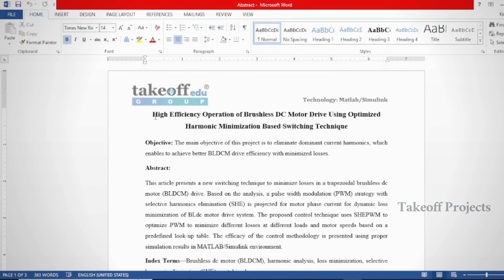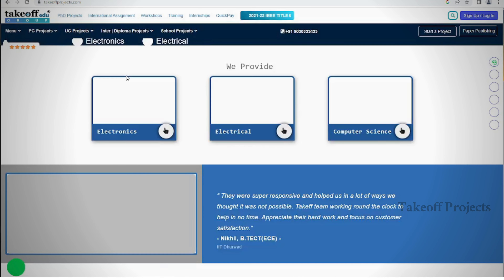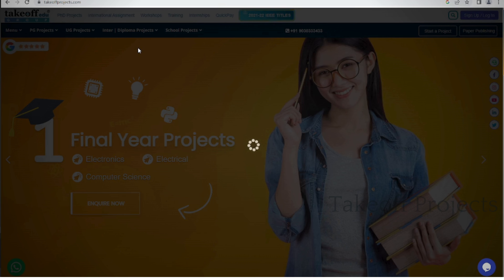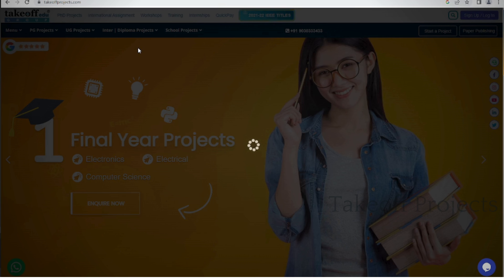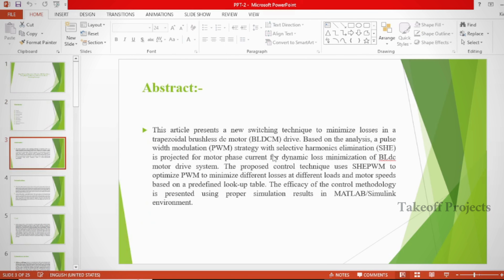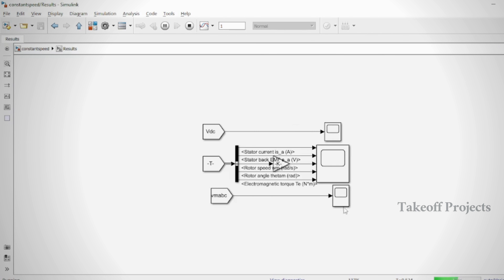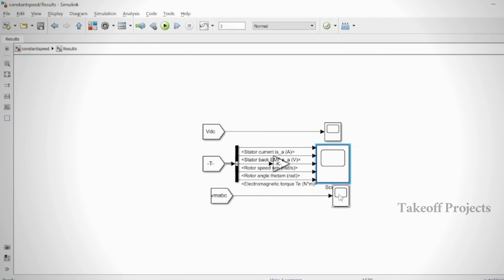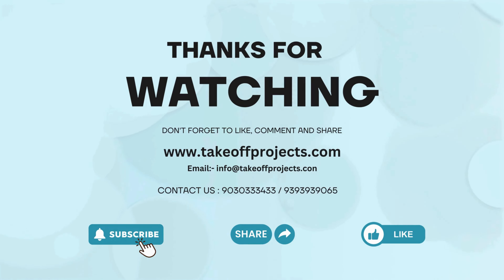High Efficiency Operation of Brushless DC Motor Drive Using Optimized Harmonic Minimization..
High-Efficiency Operation of Brushless DC Motor Drive Using Optimized Harmonic Minimization-Based Switching Technique

In this video, we delve into the high-efficiency operation of a Brushless DC (BLDC) motor drive using an optimized harmonic minimization-based switching technique. BLDC motors are widely used in various applications due to their high efficiency, reliability, and longevity. However, one of the challenges in their operation is the harmonics generated during switching, which can affect performance and efficiency.

Our optimized harmonic minimization technique addresses this issue by strategically adjusting the switching patterns to reduce harmonic distortion and improve overall efficiency. We'll explore the principles behind this technique, demonstrate its implementation, and showcase the results through practical examples and simulations.

*Address:*
1st Floor, 1-5-558, 2nd St, Balaji Colony, Tirupati, Andhra Pradesh-517502